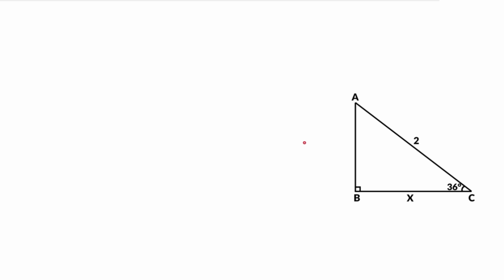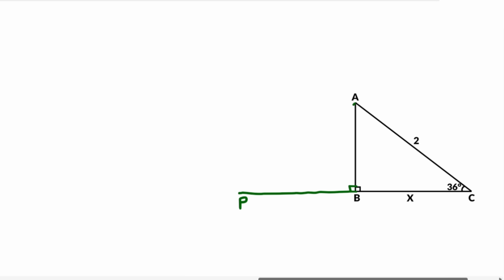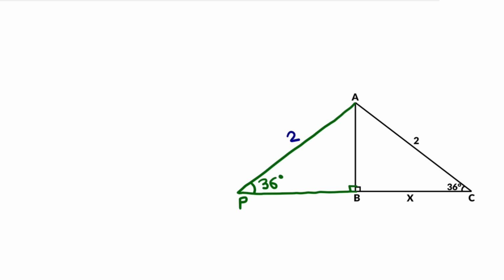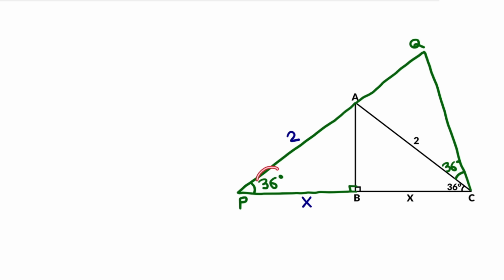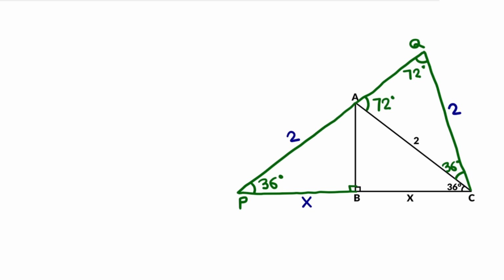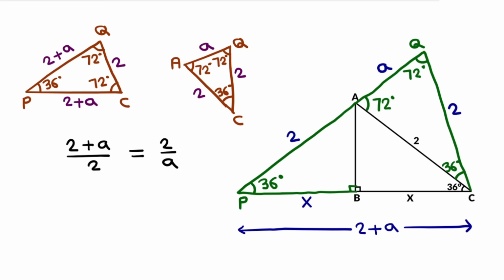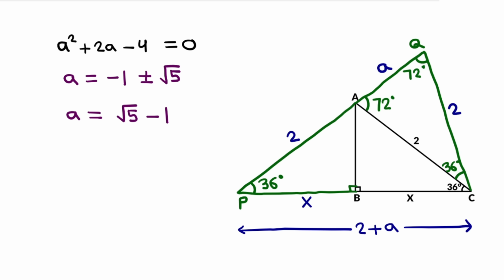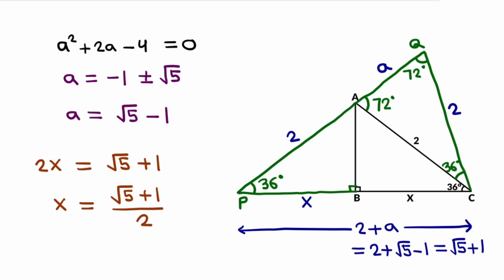Can You Solve Without Using Trigonometry?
Solve this Geometry Puzzle Without Trigonometry! 🧩📐

Can you find the base of a right triangle with a 36° angle and a hypotenuse of 2, using ONLY pure geometry? No sine, no cosine, and no calculators allowed!

In this video, we dive into a "beautiful" math problem where we use clever geometric constructions, congruent triangles, and similar triangles to uncover a surprising connection to one of the most famous numbers in mathematics.

What you’ll learn in this video: ✅ How to use auxiliary lines to solve complex geometry problems. ✅ The properties of 36-72-72 isosceles triangles. ✅ A step-by-step walkthrough of a quadratic equation derived from pure geometry. ✅ The "hidden" appearance of the Golden Ratio!

Whether you’re a math student or just love a good logic booster, this challenge is for you. Pause the video at the start and see if you can find the trick before I reveal it!

Challenge Details:

Triangle: ABC (Right-angled at B)
Angle C: 36°
Hypotenuse AC: 2
Goal: Find length BC (X)

Did you find a different way to solve it? Let me know your method in the comments!